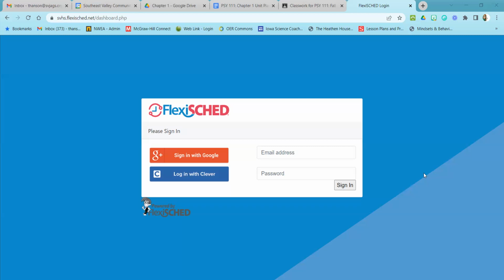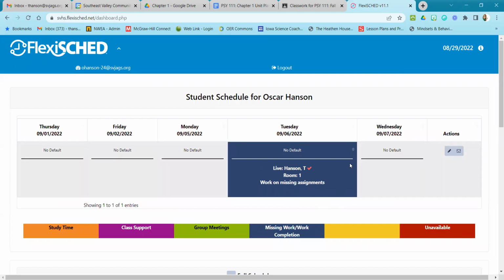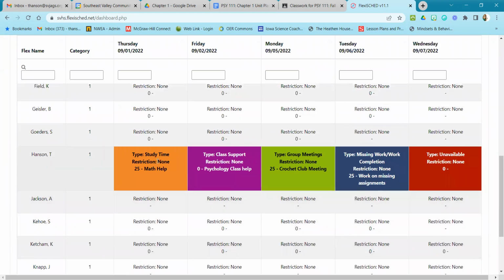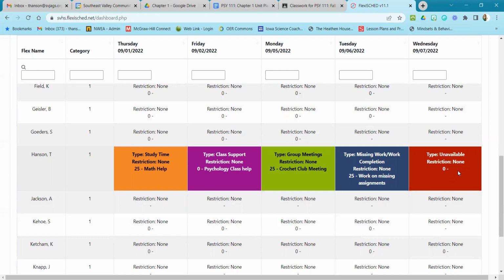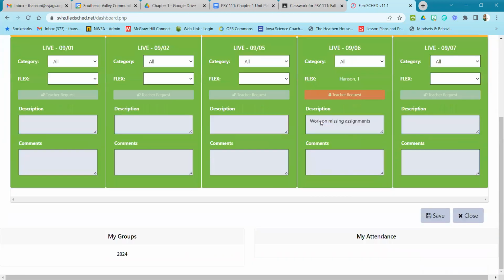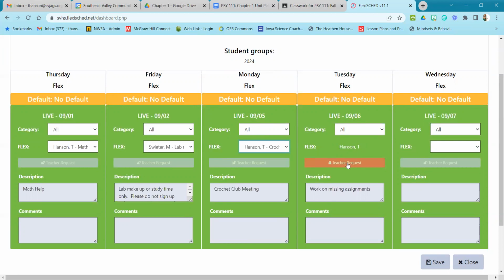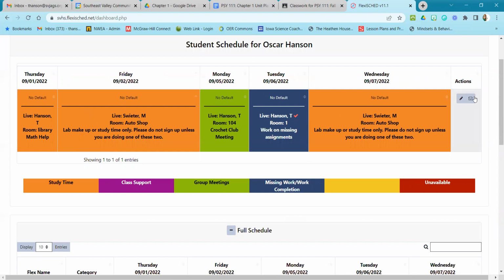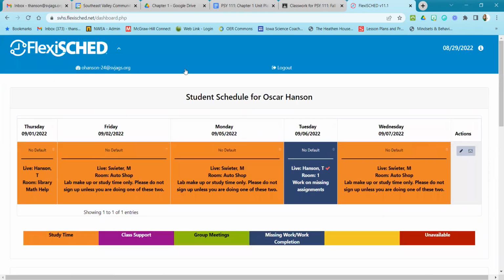Flex Tutorial Students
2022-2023 Introduction to signing up for flex (svhs version)